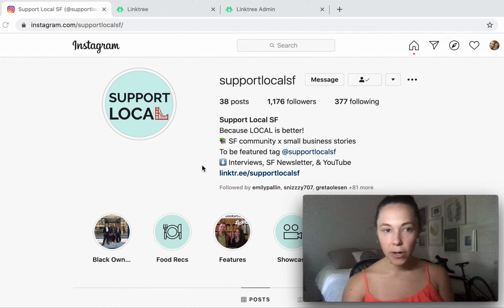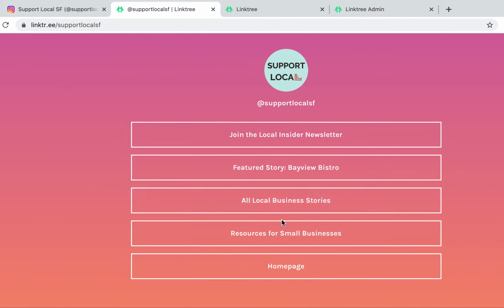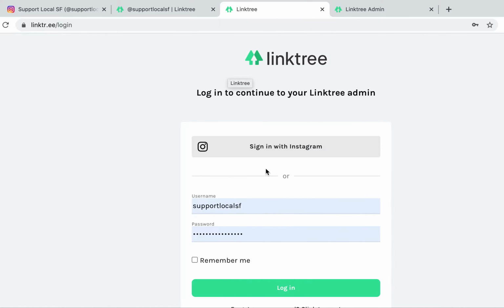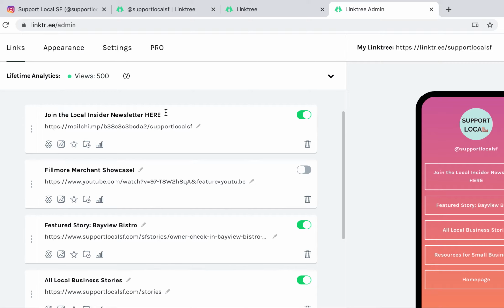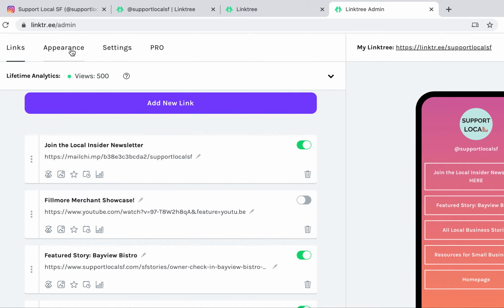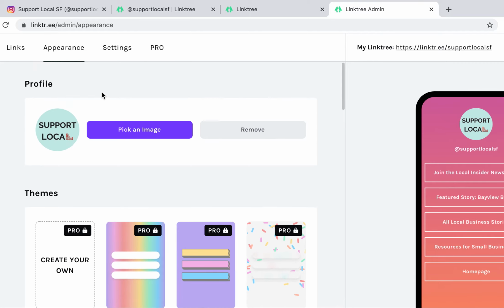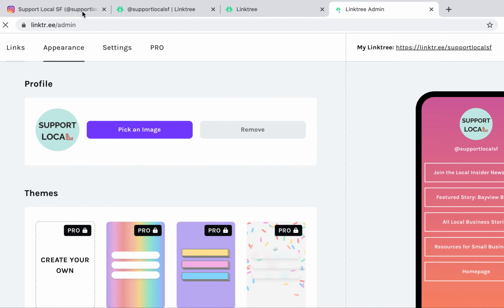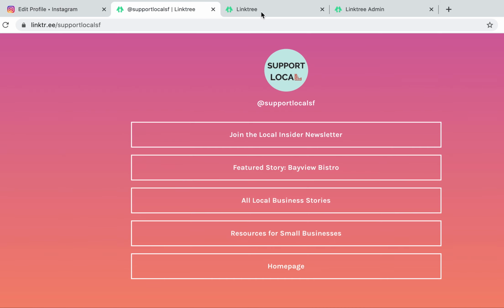Local Businesses - Add multiple links to instagram!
This video explains how to add multiple links to your Instagram profile form FREE using the Linktr.ee. This is a useful tool for local businesses with multiple web pages they would like to direct traffic to.

🎥 This video is part of our new Five-Minute Friday Video series. We will provide short marketing tutorial videos specific to local businesses every week.

💕 Thank YOU for supporting LOCAL!